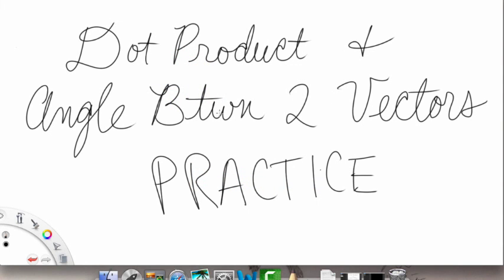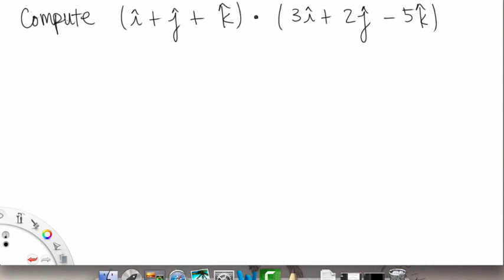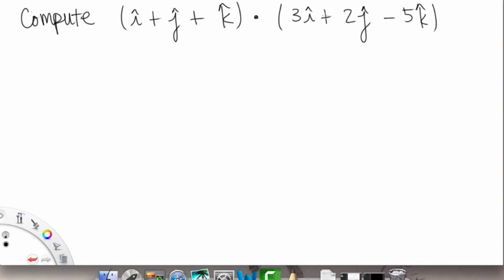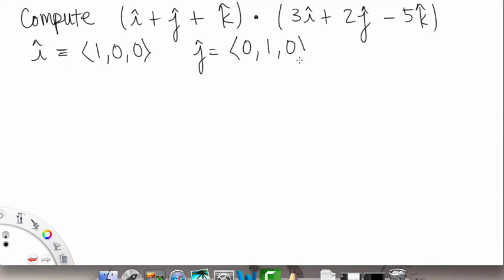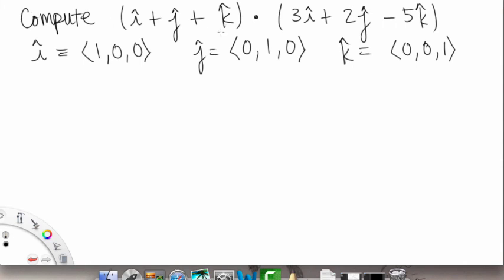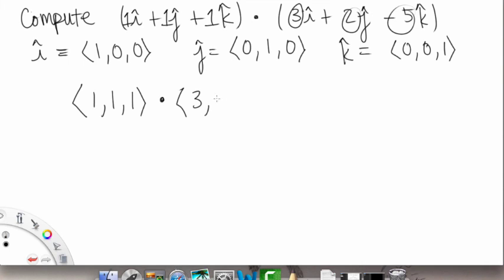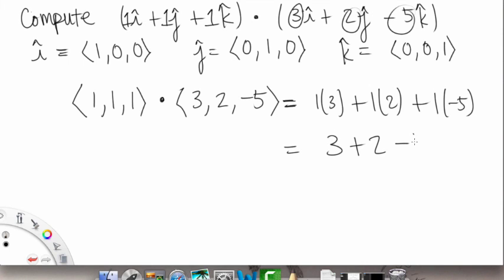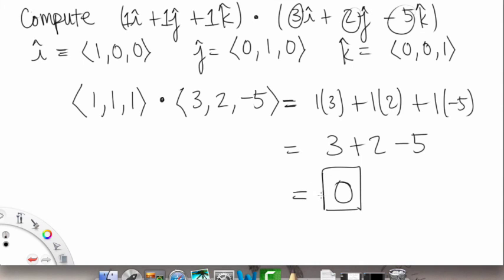Dot Product & Angle Between Two Vectors | Example 1 | Multivariable Calculus for Sci & Eng | Griti